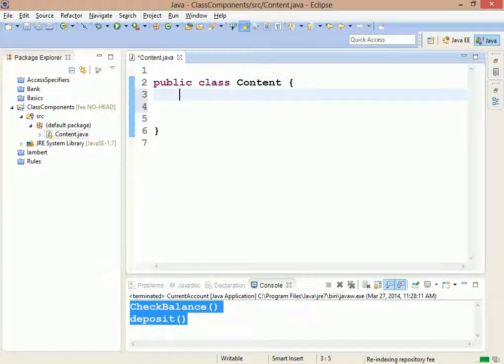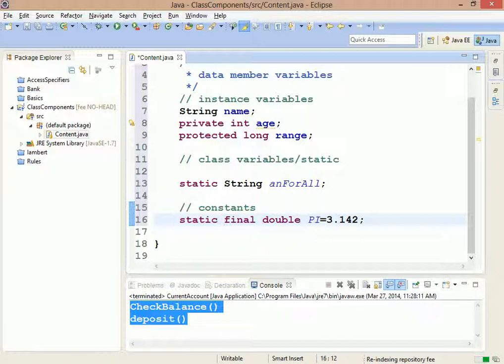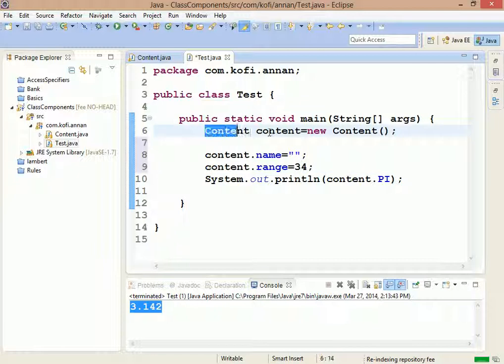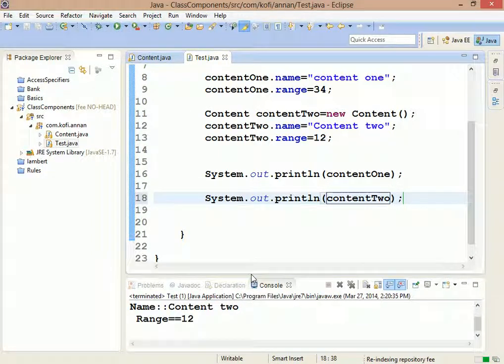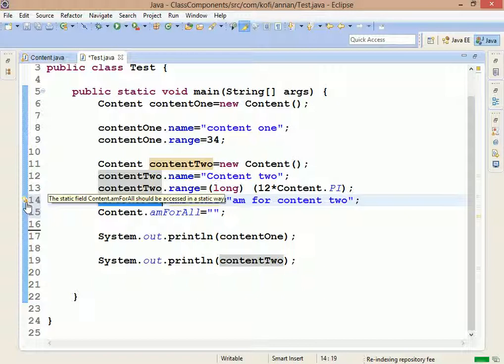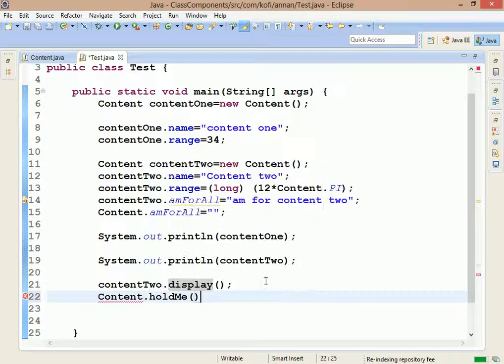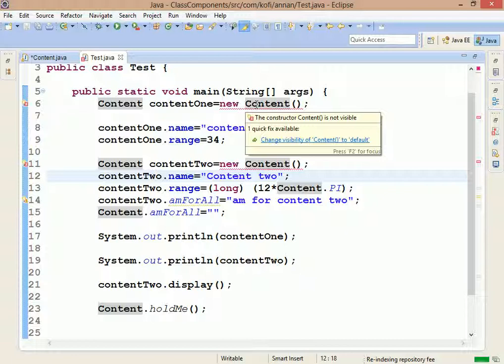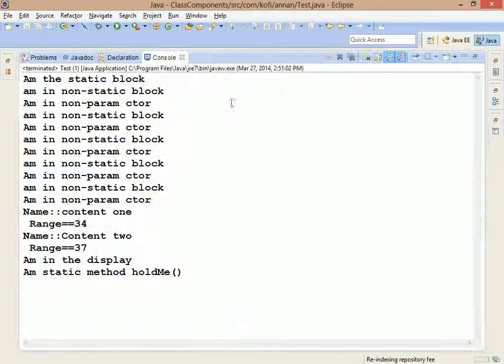Java class explained